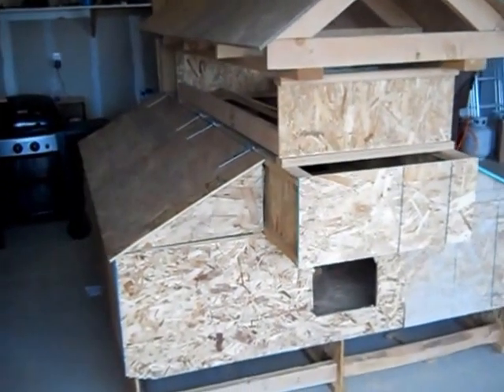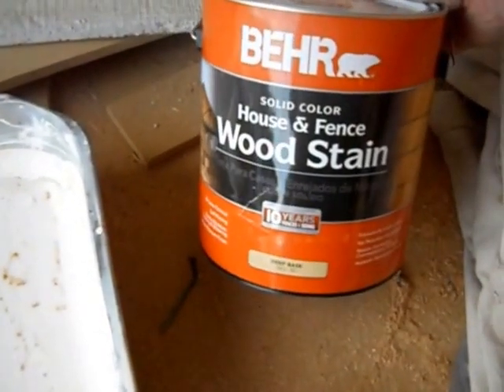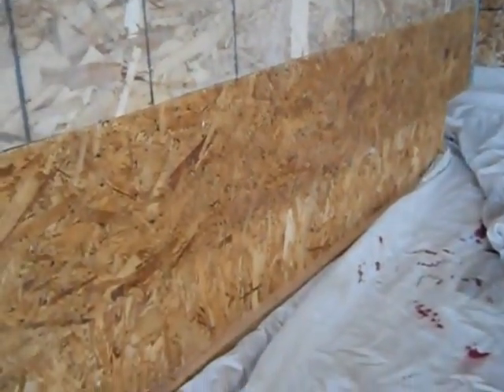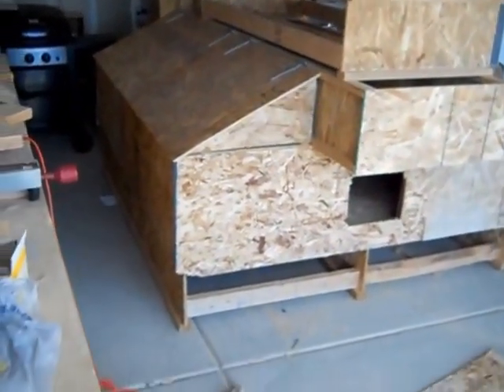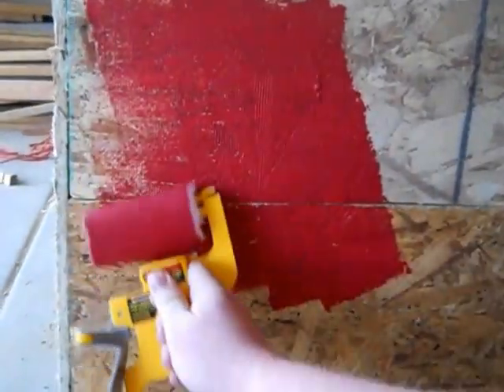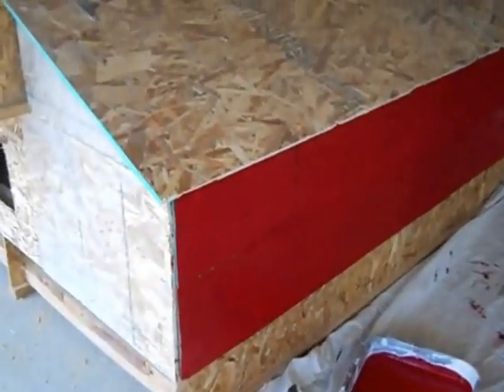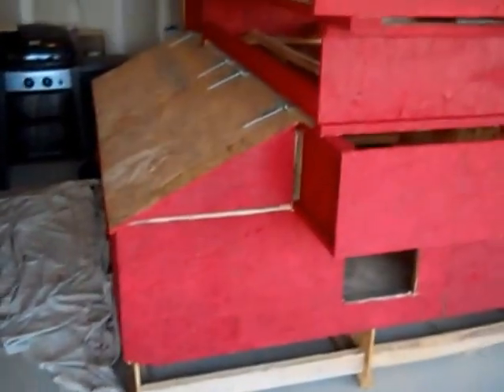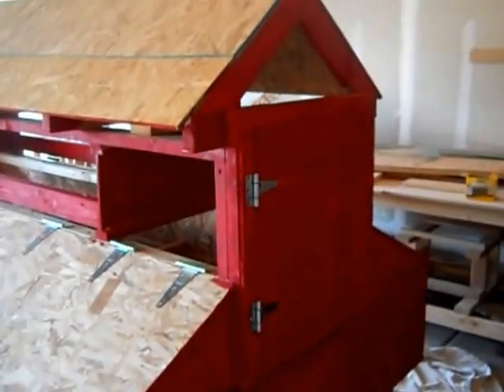How to Paint the Chicken Coop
Learn how to build a great chicken coop. One of the most important parts to the look of the coop is using the right kinds of paint or stain.

I used a stain and primer mix for my chicken coop.

Building my Chicken Coop. This is a large coop that I am painting red. Follow my backyard transformation on bringbackthefarm.blogspot.com